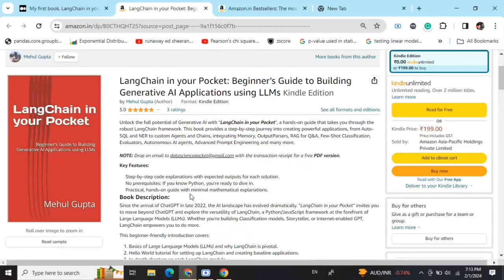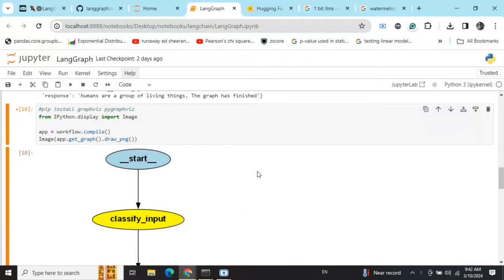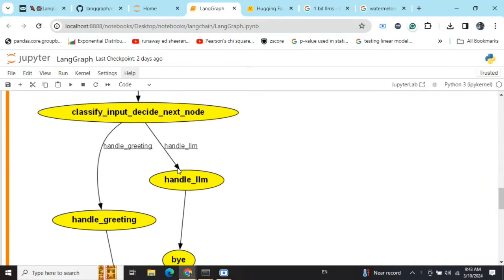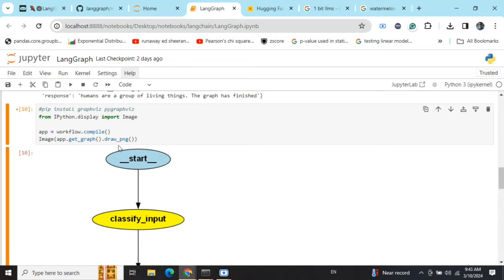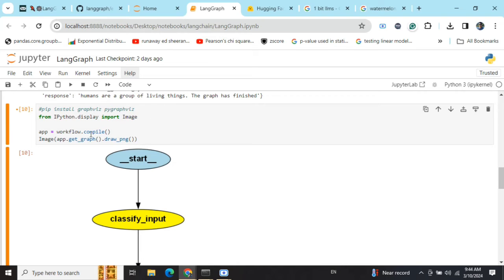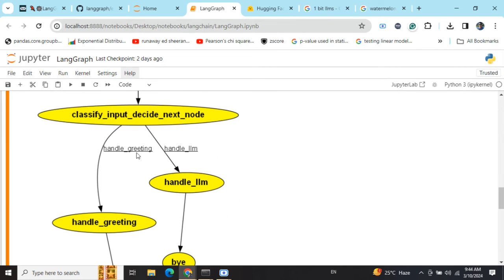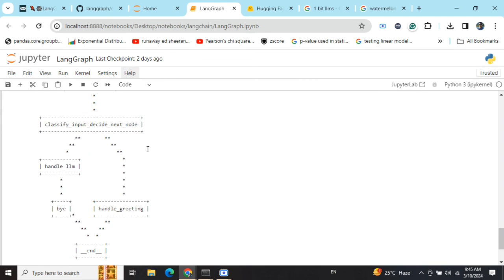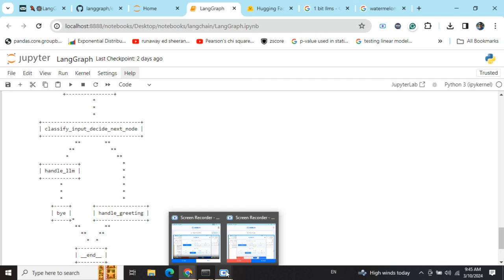How to visualize a LangGraph?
This is a short tutorial on how to visualize a graph using LangGraph

LangChain in your Pocket: Beginners guide to building Generative AI applications using LLMs